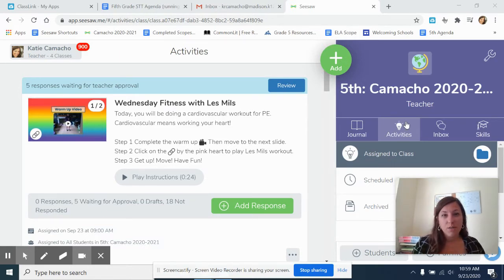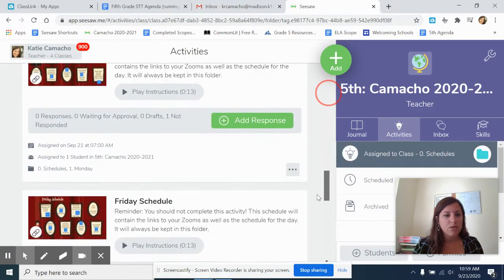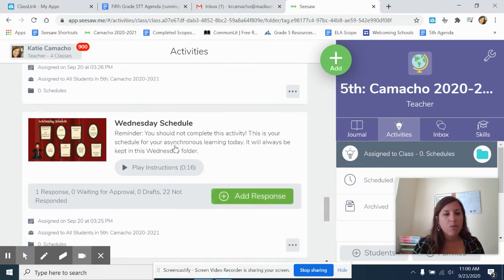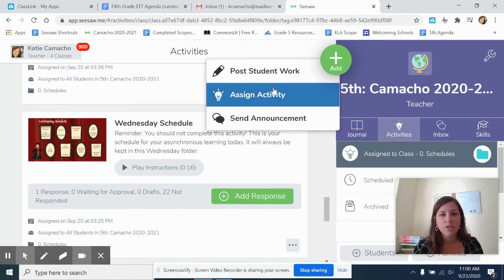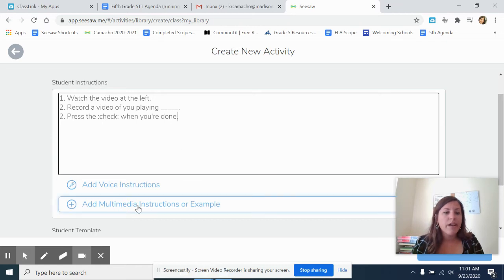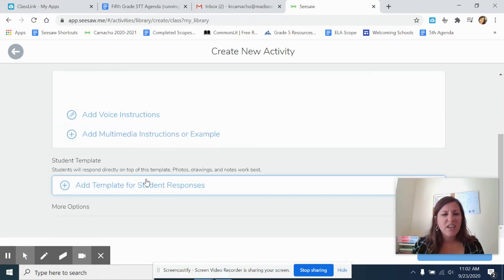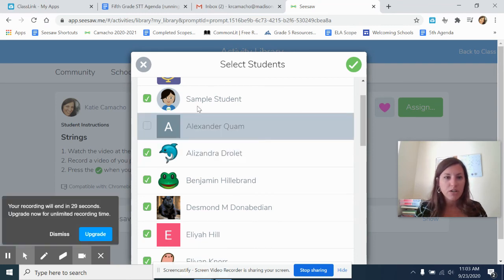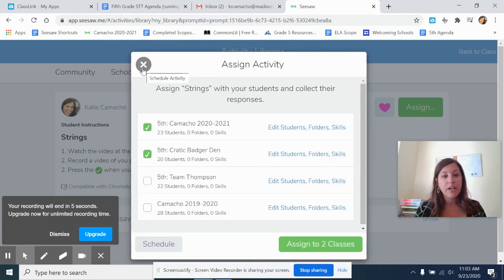Untitled: Sep 23, 2020 11:04 AM